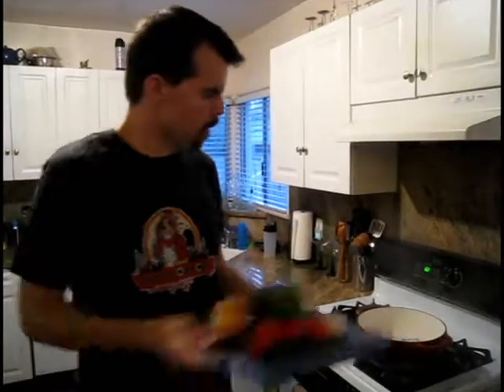Buitoni video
My entry into the Buitoni, "Girls Like Guys Who Can Cook" contest.